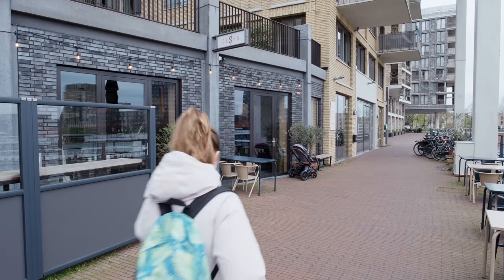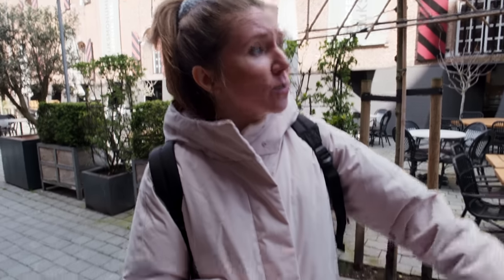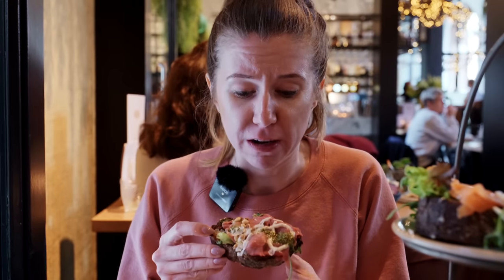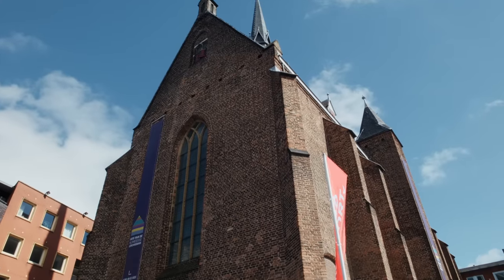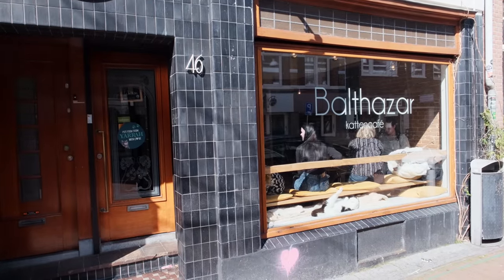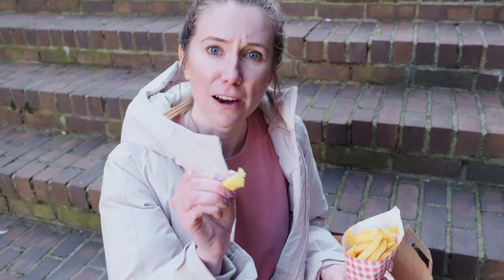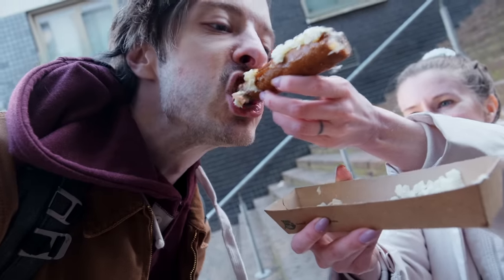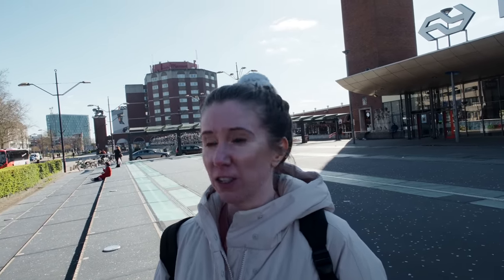EXPLORING THE OLDEST CITY IN THE NETHERLANDS (what to do in nijmegen)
In this episode, Michelle and Alex explore Nijmegen, the oldest city in the Netherlands, try Dutch high tea for the first time, eat a much-requested Dutch snack, and pet lots of cats at a local cat cafe.

Episode 49 · Filmed on April 2, 2023 · Nijmegen, the Netherlands

📸 Our shooting gear:
· Fujifilm X-H2 (NL), (US)
· Fujifilm XF 16-55mm f/2.8 lens (NL), (US)
· Rode VideoMic Go II (NL), (US)

📸 Our in-house gear:
· Sony ZV-1 (as a webcam) (NL), (US)
· Shure SM7B microphones (US)
· Rodecaster Pro II mixer (NL), (US)
· Elgato key lights (NL), (US)

0:00 Introduction
0:32 Coffee (Gesha)
0:52 Tell me more about Nijmegen?
1:40 Walk of the Town
2:11 Arsenal 1824 (high tea in the Netherlands)
5:26 Walking around Nijmegen, Marienburgkapel
6:04 St. Stephen's Church and Sint Jacobskapel
6:45 Balthazar kattencafe (cat cafe)
7:29 Piccolino (more Dutch snacks)
10:20 Our big announcement!
10:55 Thoughts on Nijmegen, wrap up

We're Michelle and Alex, a travel-obsessed American couple living abroad in the Netherlands.

In 2020, we quit our jobs to travel the world, and... yeah, that didn't happen. So in 2022, we decided to make an even BIGGER change, packing up our lives (and our cats 🐈), moving from Austin, Texas, to Rotterdam, in the Netherlands.